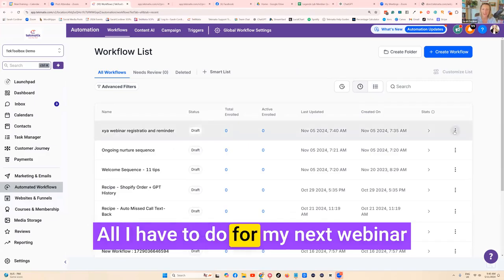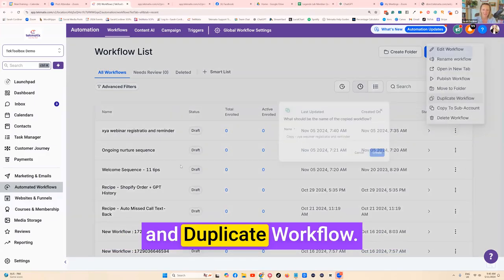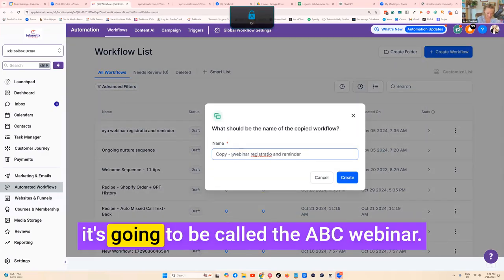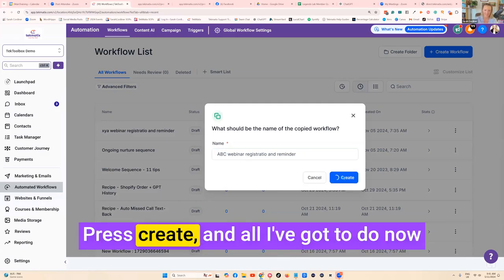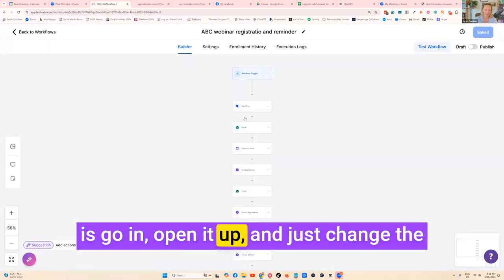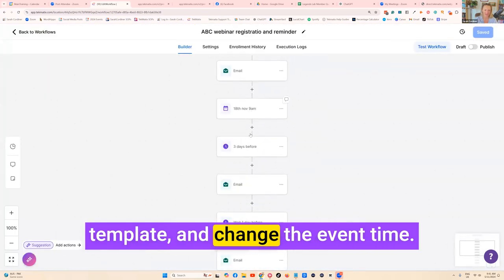How to Easily Duplicate Your Webinar Workflow!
Running recurring webinars? Make your life easier by duplicating your entire workflow in just a few clicks! Here’s how to set up a new webinar sequence quickly without reinventing the wheel.

👉 Reflect Today: Are you maximizing your time by duplicating workflows for similar events? Here’s the simple process:

Duplicate Your Existing Workflow
Go to Workflows in TekMatix, select your most recent webinar workflow, and click the three little dots. Choose Duplicate Workflow. Rename it (e.g., change from “XYZ Webinar” to “ABC Webinar”) and press create.

Update the New Workflow Details
In your duplicated workflow, just update the tags, swap out the emails with your new templates, and set the new event time. Easy as that!

💡 TekMatix takes the hassle out of setting up repeat webinars, letting you focus on delivering great content. Duplicate, adjust, and you’re ready to go!

Ready to streamline your webinars? Simplify your process with TekMatix today!

👉 Get Started with TekMatix